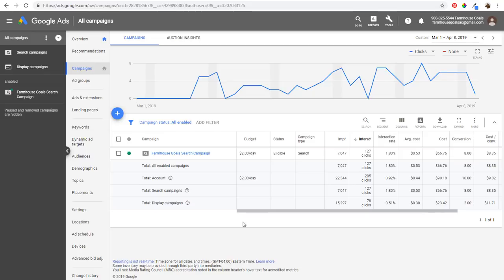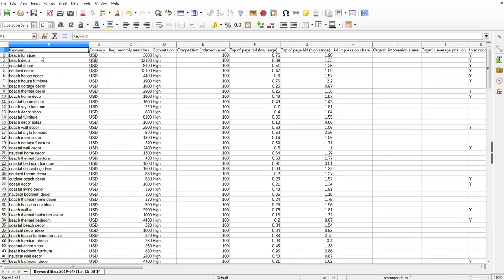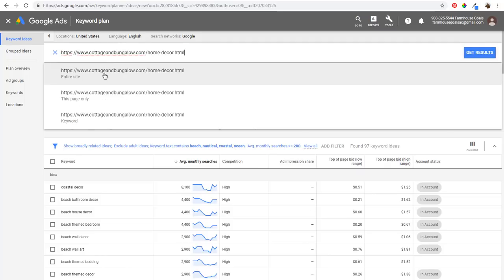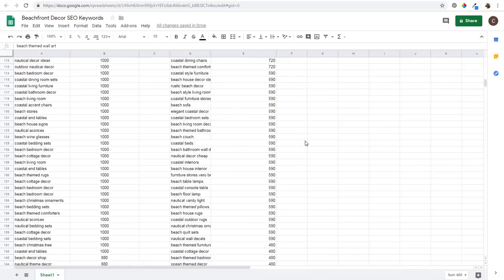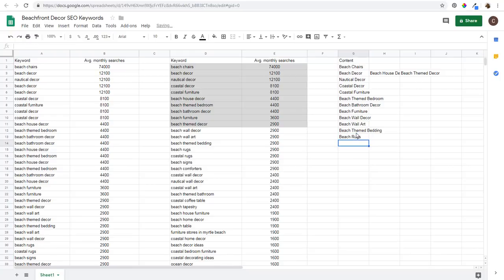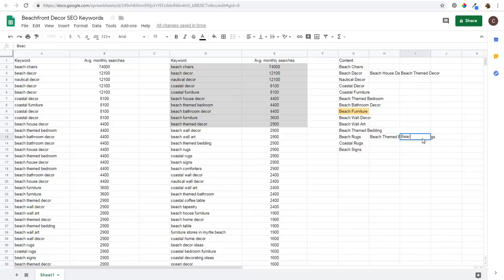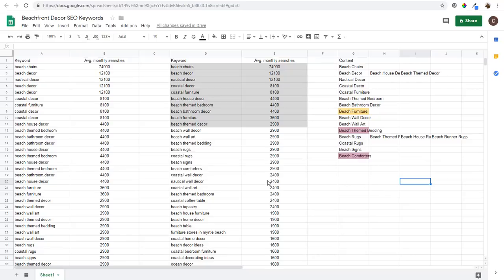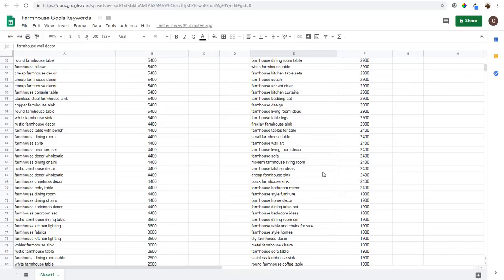Keyword Research for SEO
Discover how to do keyword research for SEO by watching our video. I will cover how to find the top search engine optimization keywords for your business with keyword research. This is a strategy that I have used for my own business to uncover content ideas, keyword ideas, and learn ideas for growing my business through organic search. There are many different keyword research strategies, so this is just one way to find keywords, categories, and ways to grow your website.

The first thing I do is open the Google Keyword Planner and I will also use UberSuggest as well. In addition, I open Google Drive and specifically Google Sheets because I will be using that to find my top keywords.

In the Google Keyword Planner through Google Ads, you want to start by entering your top keywords to find the most relevant keywords for your business. You can create filters to make sure you only see the top keywords by average monthly searches and the most relevant and targeted search engine keywords for your business.

Next, you can Download Keyword Ideas at the top to get a CSV file of the keywords that people use most when they are looking for products and services that you sell. After that, you can go back to the Keyword Planner and enter some competitor websites. If you do not know your competitors, search your top keywords in Google and find the most relevant competitors with niche websites that are similar to yours. Perform the search for their entire website, download keyword ideas again, and build a spreadsheet of keywords and average monthly search volume for each keyword.

Once you do this several times with your competitors and your top keywords, you want to have a list of organic search keywords for your SEO keyword research and their corresponding average monthly searches. You can take those two columns, copy them, and paste them into Google Sheets through Google Drive. We will be doing the rest of our Search Engine Optimization Keyword Research here.

You can use the Unique function to find unique keywords from the list and the corresponding average monthly searches. Now, you have a list of the most popular and most relevant search engine keywords for your business. From there, I generally create a content ideas list, which you can use a variety of sources to help you make.

Then, when you are creating content to rank in search engines, you can use a combination of the Google Keyword Planner and UberSuggest to find the most popular and relevant keywords for each short-tail keyword.